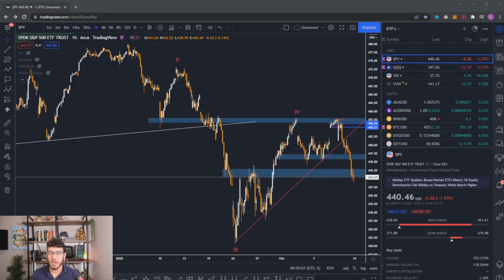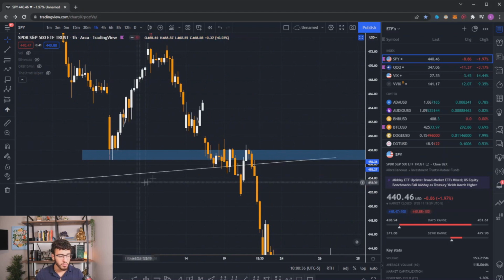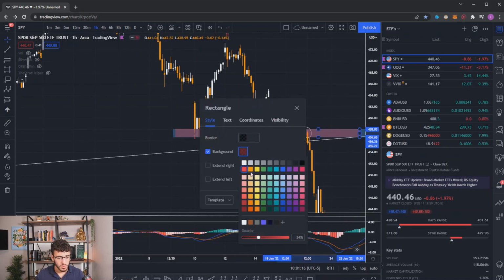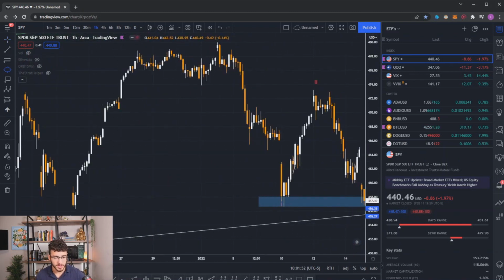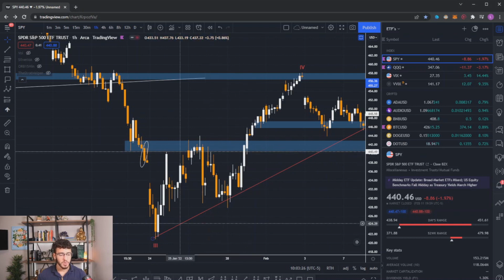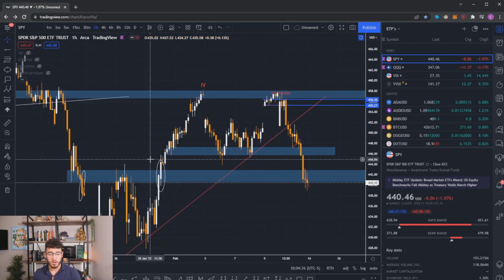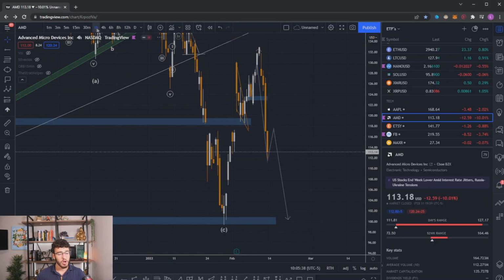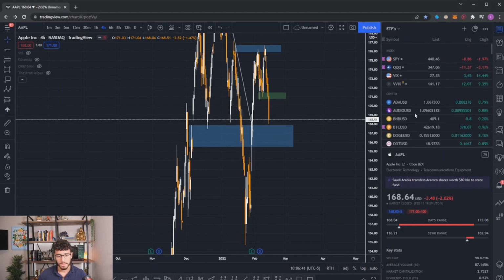How To Find Support & Resistance Fractals – The Ultimate Beginner Guide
In this video, we go into finding support and resistance levels, zones, or also known as fractals. These are named a bunch of different ways, but they all prove the same point as zones. Finding these levels can help you with intraday, scalping, or higher timeframe trading. We hope you enjoy!